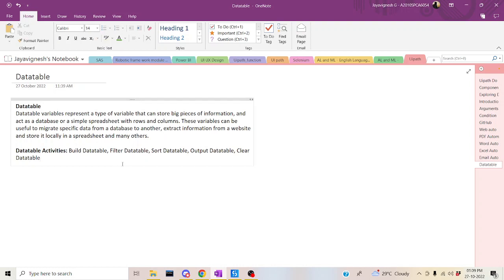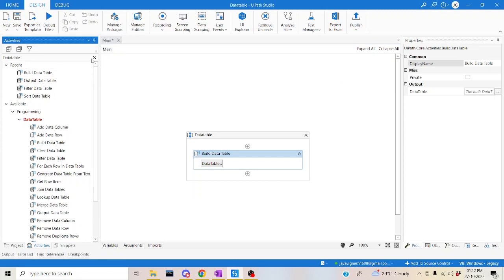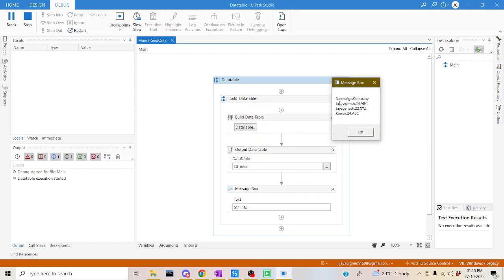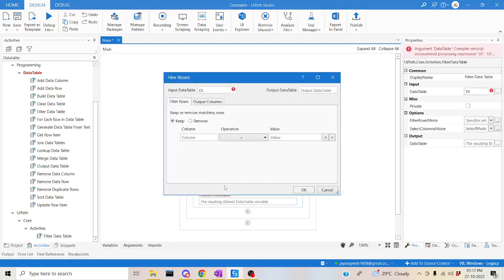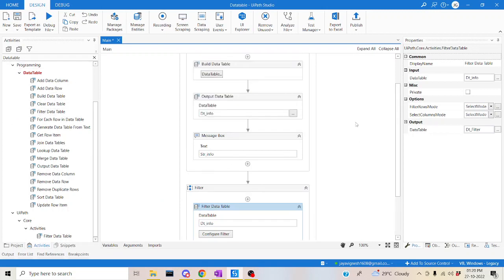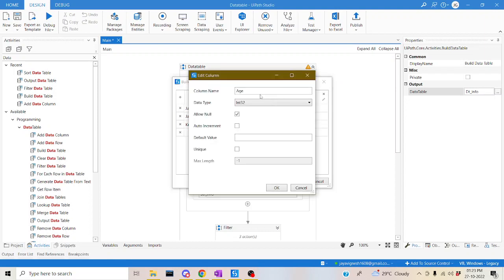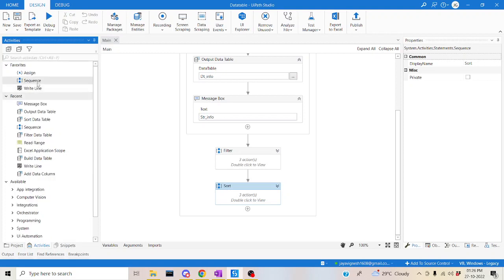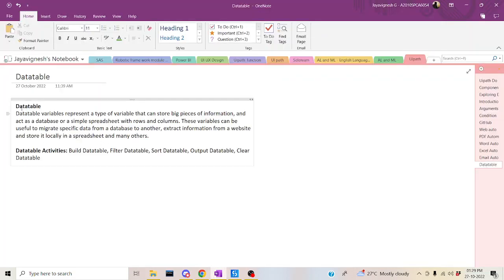UiPath Tutorial | Datatable using UiPath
Datatable:
Datatable variables represent a type of variable that can store big pieces of information, and act as a database or a simple spreadsheet with rows and columns. These variables can be useful to migrate specific data from a database to another, extract information from a website and store it locally in a spreadsheet and many others.

Datatable Activities: Build Datatable, Filter Datatable, Sort Datatable, Output Datatable, Clear Datatable

Happy Learning !!